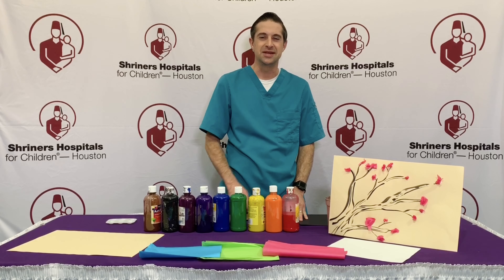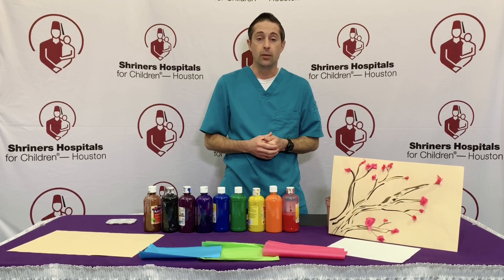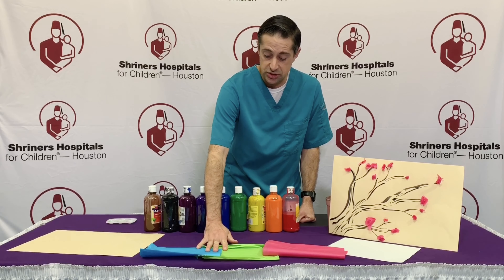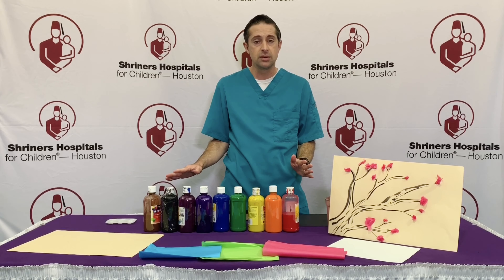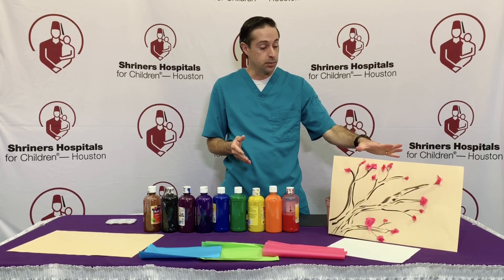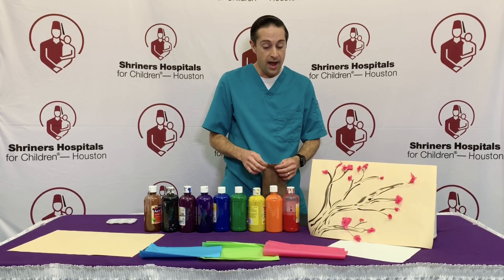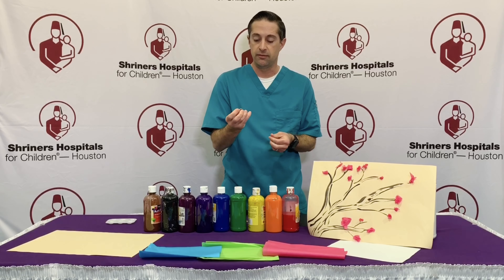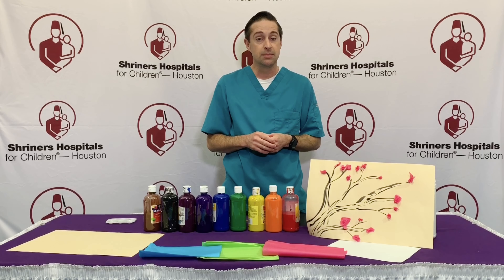Budding Spring Tree with Mr. Chris!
If you are home, looking for new ways to keep the kids entertained and engaged, here’s a quick activity you can try, courtesy of our amazing Child Life Assistant, Chris!

We hope you can enjoy this at home!